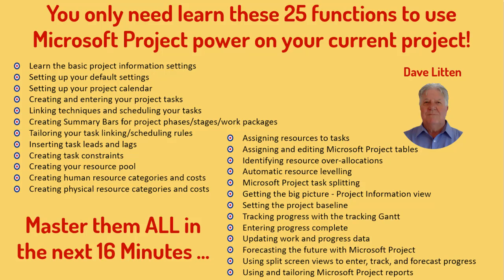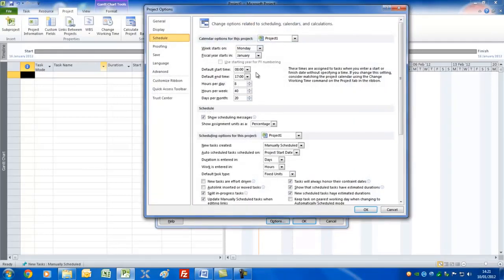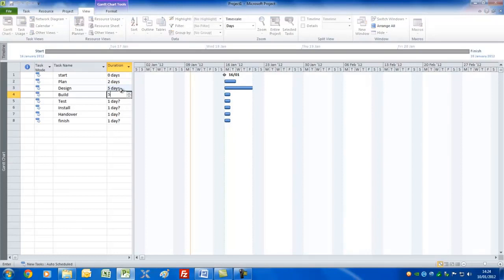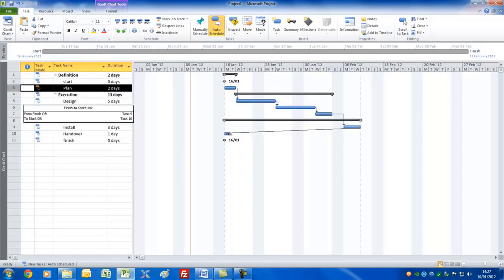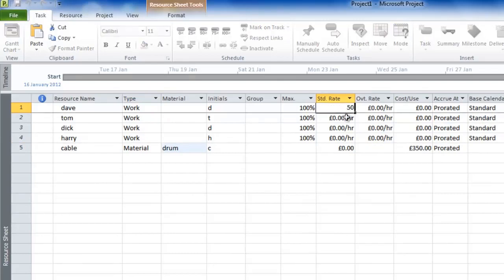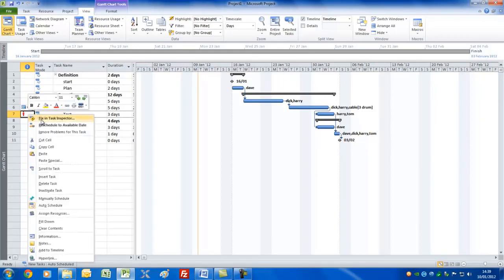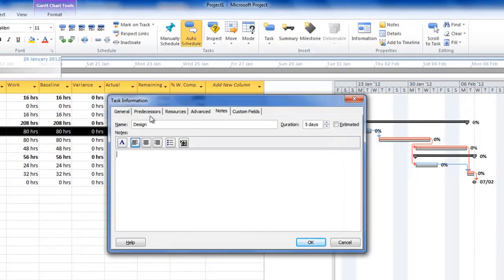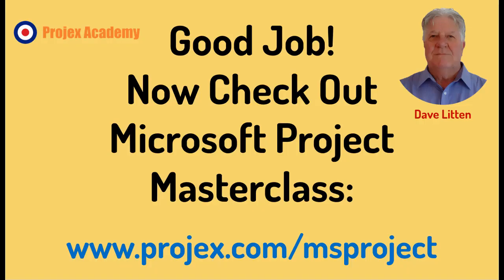Learn Microsoft Project 2010 in 16 minutes flat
**Get your accompanying MS Project In 16 Minutes Flat FREE down-loadable PDF here:

Learn how to fast-track Microsoft Project key actions to set up a complete project files for your current project.

You only need learn these 25 functions to use Microsoft Project power on your current project! Master them ALL in the next 16 Minutes …

- Learn the basic project information settings
- Setting up your default settings
- Setting up your project calendar
- Creating and entering your project tasks
- Linking techniques and scheduling your tasks
- Creating Summary Bars for project phases/stages/work packages
- Tailoring your task linking/scheduling rules
- Inserting task leads and lags
- Creating task constraints
- Creating your resource pool
- Creating human resource categories and costs
- Creating physical resource categories and costs
- Assigning resources to tasks
- Assigning and editing Microsoft Project tables
- Identifying resource over-allocations
- Automatic resource leveling
- Microsoft Project task splitting
- Getting the big picture - Project Information view
- Setting the project baseline
- Tracking progress with the tracking Gantt
- Entering progress complete
- Updating work and progress data
- Forecasting the future with Microsoft Project
- Using split screen views to enter, track, and forecast progress
- Using and tailoring Microsoft Project reports

Get our World Famous "Microsoft Project 2010 MASTERCLASS" plus PRINCE2  2017 Template files and download FREE PDF plus 20 tips for scheduling and resourcing MS Project 2010 - The perfect MS PROJECT 2010 guide!

for Projex Academy MS Project Masterclass

So what is Microsoft office project 2010 and how will it help your projects?  Well, the Microsoft project manager 2010 videos can be used for beginners and help learn in their management using my ms project training video tutorial featured here.

Learn Microsoft project course 2010 tutorials download. For manager projects and office tutorial project and training.